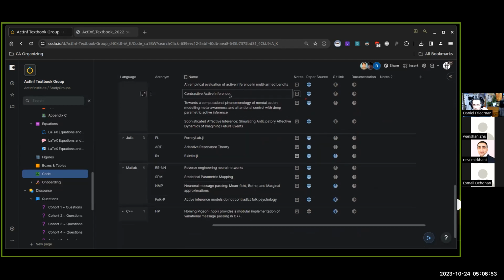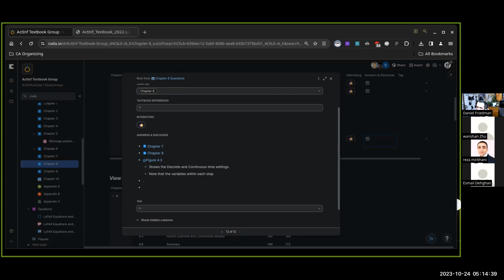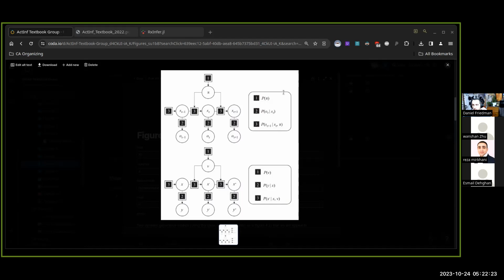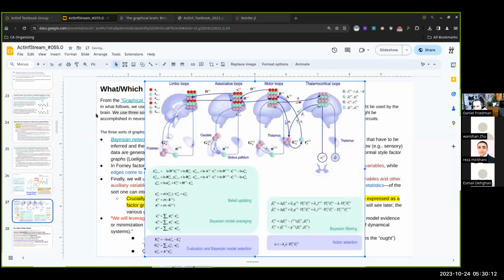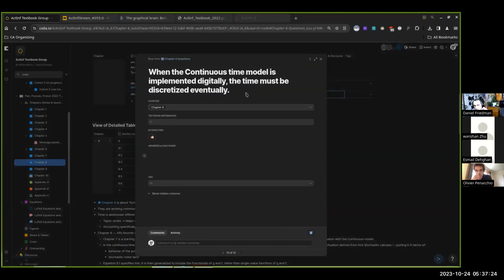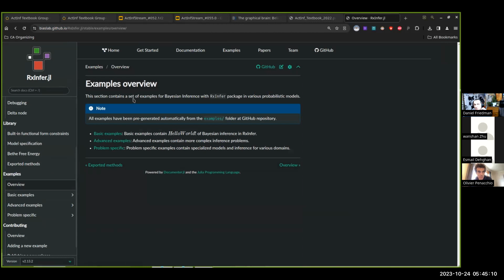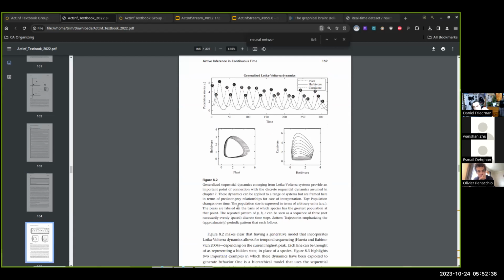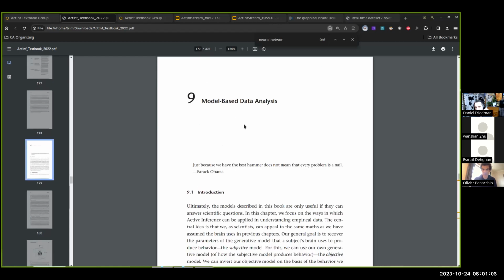ActInf Textbook Group ~ Cohort 4 ~ Meeting 18 (Chapter 8 part 2)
--- RESOURCES & TRANSCRIPT ---
📄 Full Transcript on GitHub: